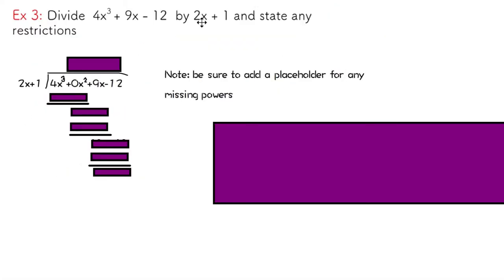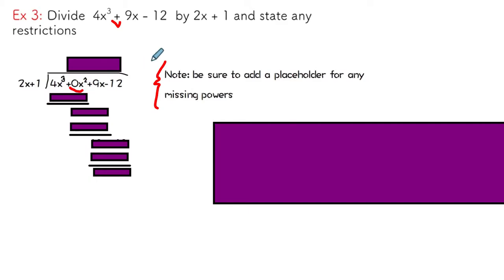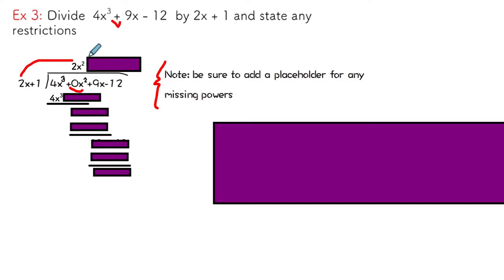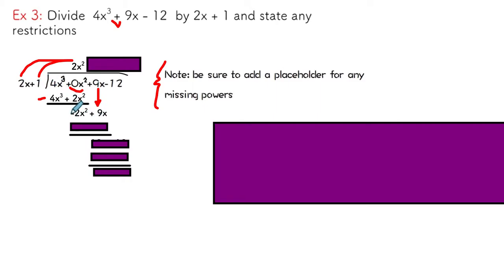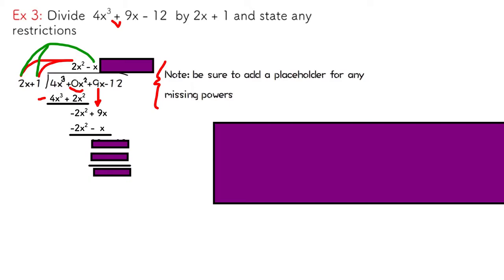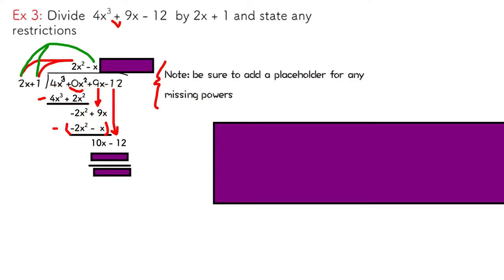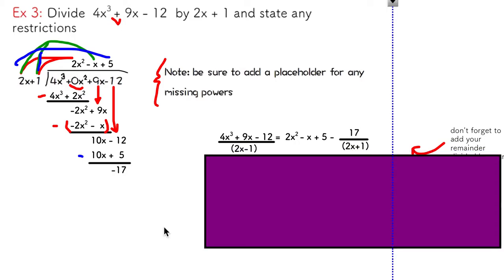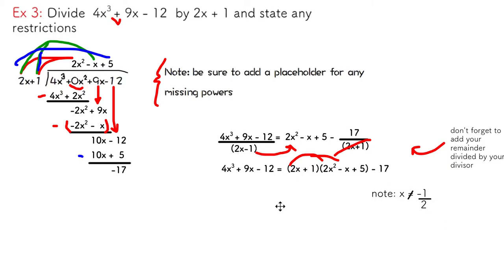Polynomial Long Division (Part III)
A more complex example of how to use the Polynomial Long Division process to factor a polynomial